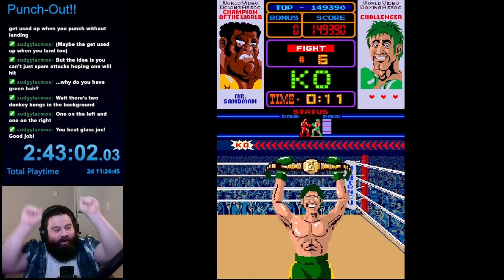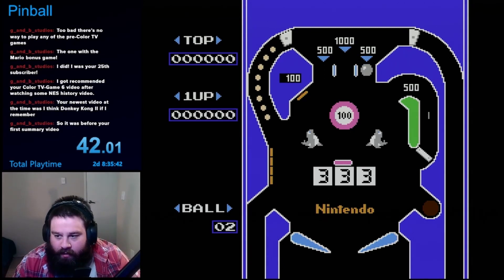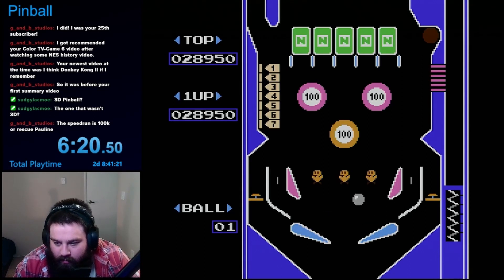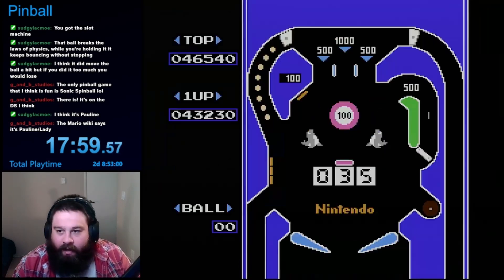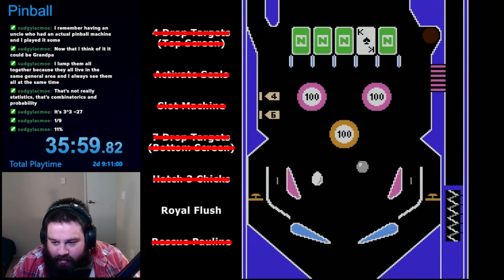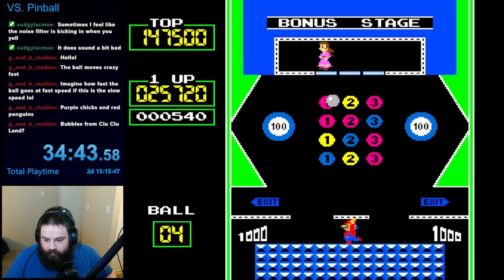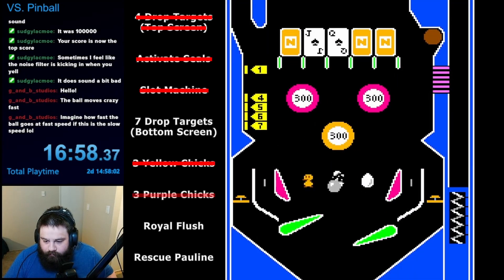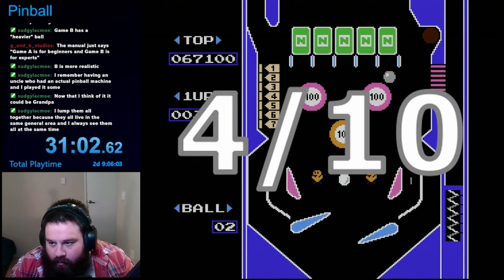Pinball & VS. Pinball | Games #73 and #74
I am taking on a challenge to beat every playable Nintendo-published game! The next games are Pinball & VS. Pinball. Pinball was another NES title that received a port to the VS system, and while not a whole lot was seemingly changed for this one, I struggled a lot more on the VS system version for some reason.

Sections:
0:00 Game Intro
0:57 Pinball Overview
5:40 VS. Pinball Overview
8:06 Game Review